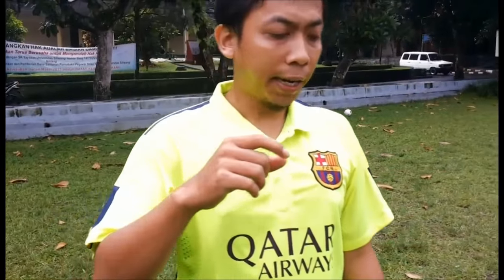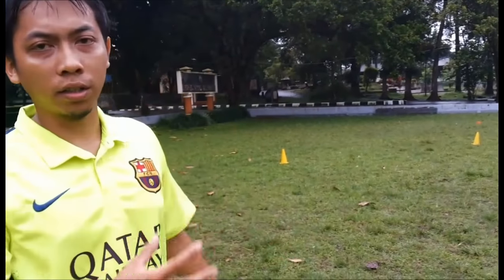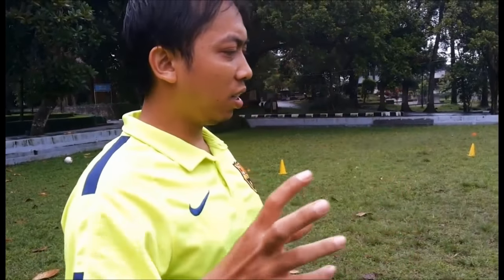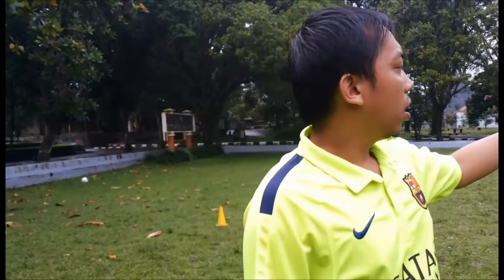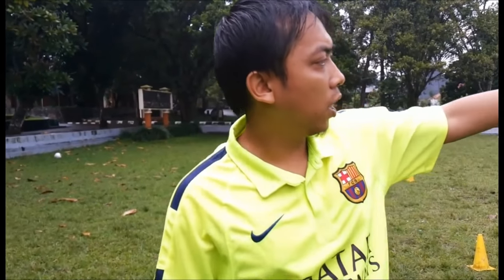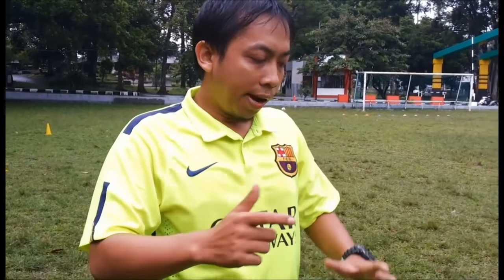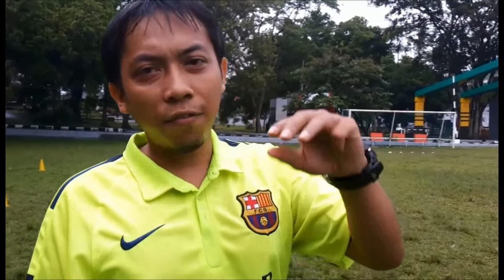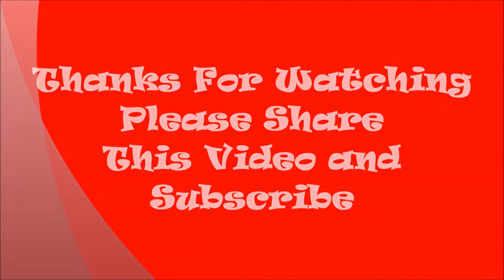Circuit Training for Football Player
Circuit Training Unsil United
1. Zig-Zag Run & Hop
2. Split Jump
3. Skip
4. Triangle Direction
5. Figure 8
6. Sprint All Out

We Do:
Total 3 Set, 1 Set 3 Repetition
Total Repetition is 9

Sorry for My bad spoken english
HOPE USEFUL FOR YOU